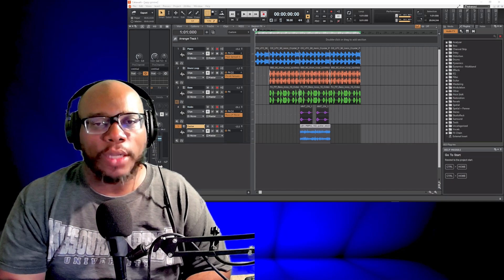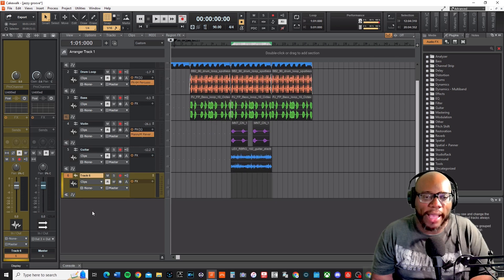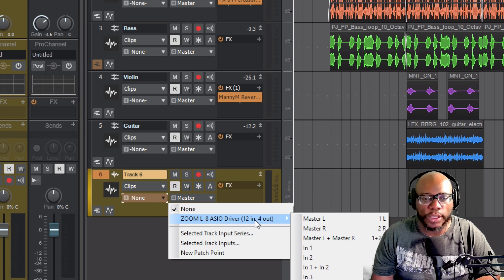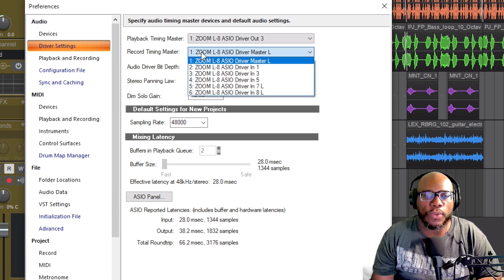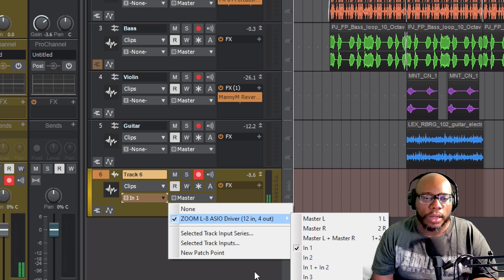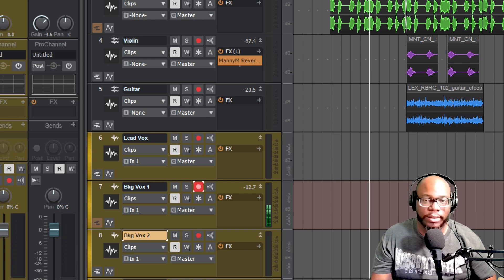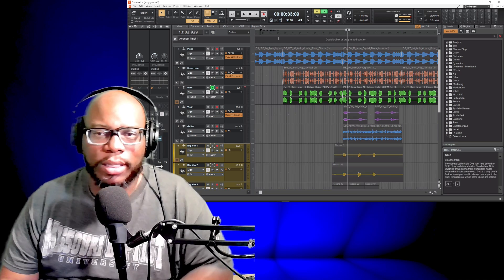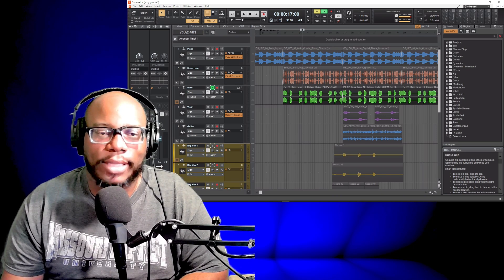How to Record Vocals in Cakewalk for Beginners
This video is a beginner's guide to recording vocals in Cakewalk.  It focuses on audio settings, creating and duplicating audio tracks, and then recording vocals over your beat or music production.

✅ Best Mixer for Podcasting in 2023 | Zoom LiveTrak L-8 Review

✅ TOOLS & RESOURCES

00:00 Today We are Recording Vocals in Cakewalk
00:53 Ctrl + T to create a new audio track
02:34 Please make sure this is set first in Cakewalk
07:16 This tool will help save time in track setup in Cakewalk
08:30 Recording Vocals to Potential Song in Cakewalk
14:19 Which Melody did you like most? Any questions about Cakewalk